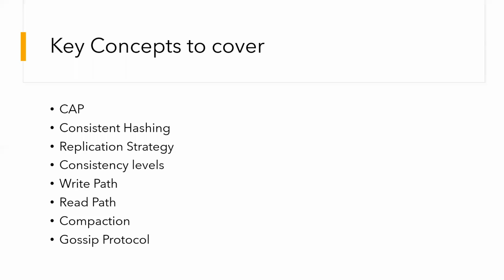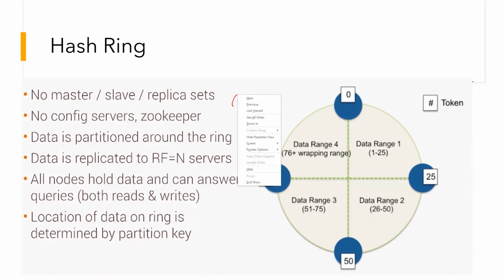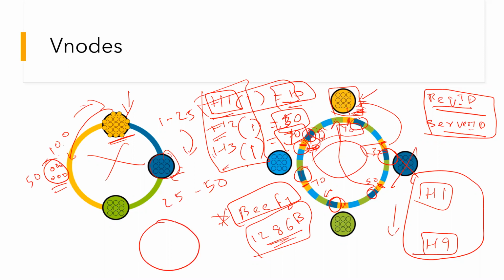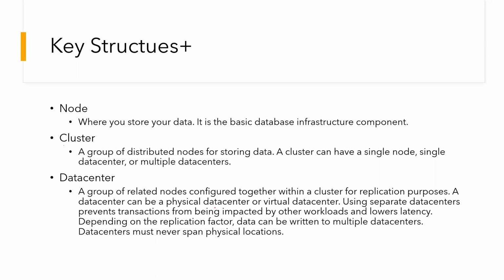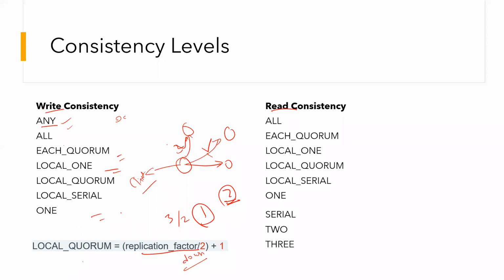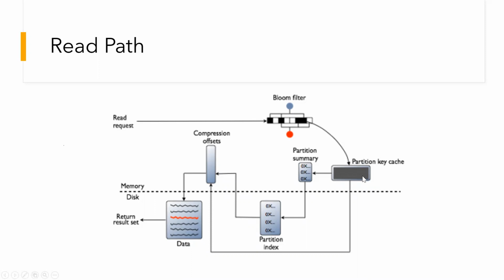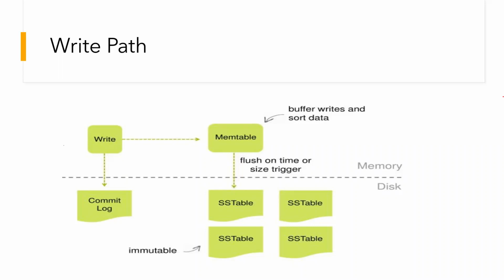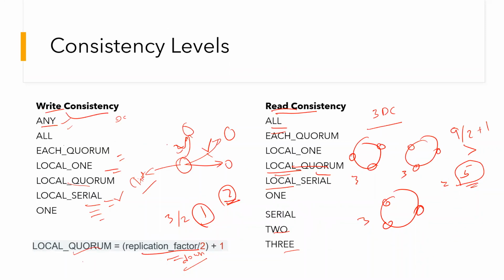System Design Session - Cassandra Deep Dive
Cassandra Deep Dive